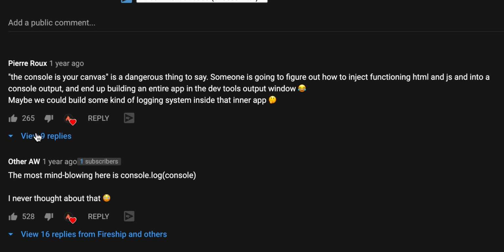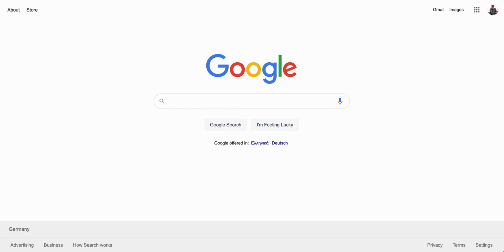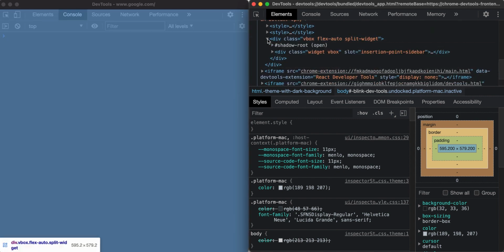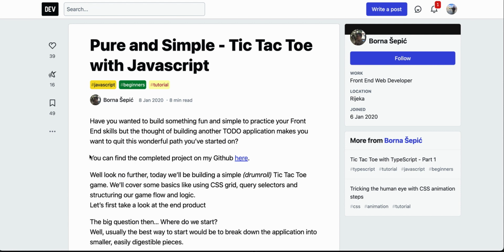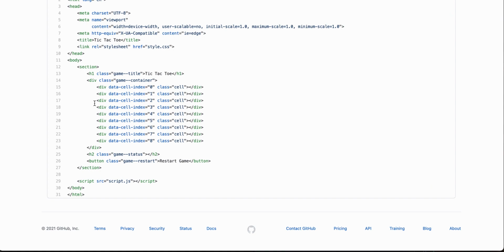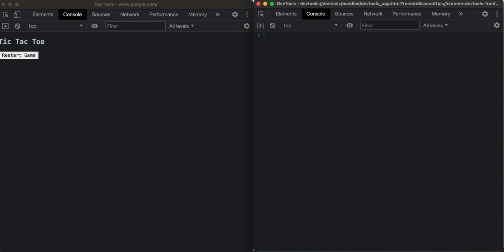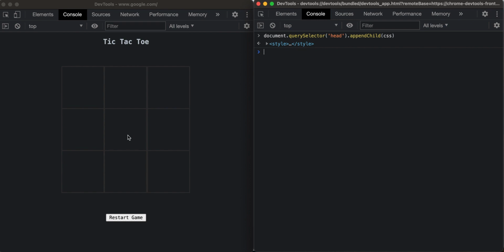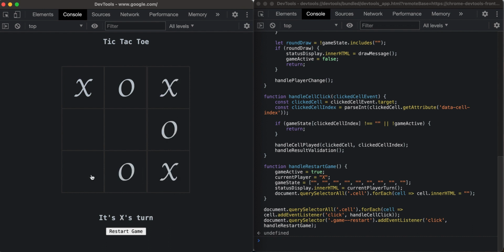I played tic tac toe in chrome dev tools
I took advantage of this dev tools "feature" and created a tic tac toe game with JavaScript to play

The video that inspired me